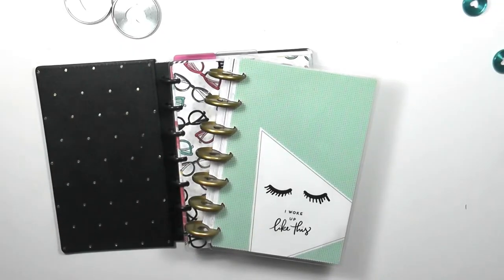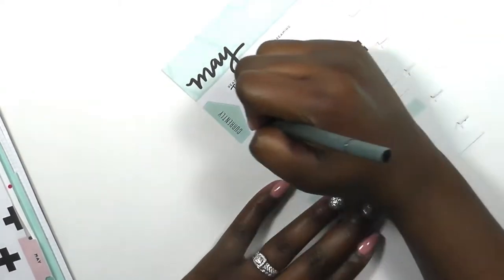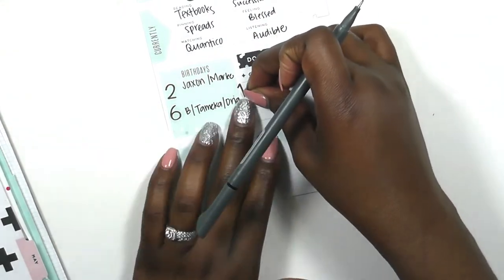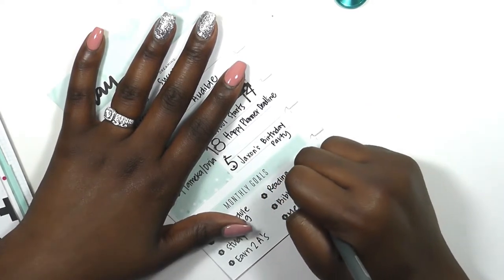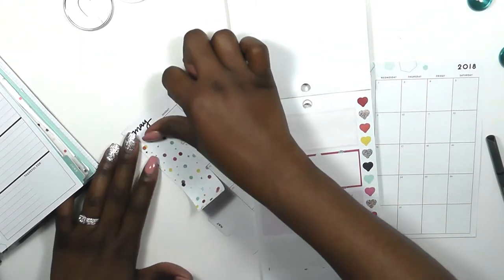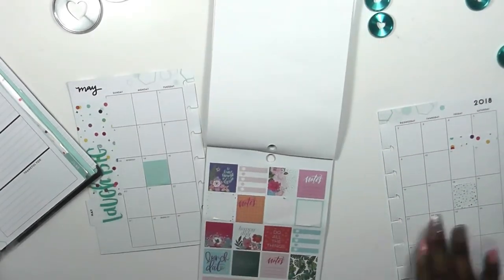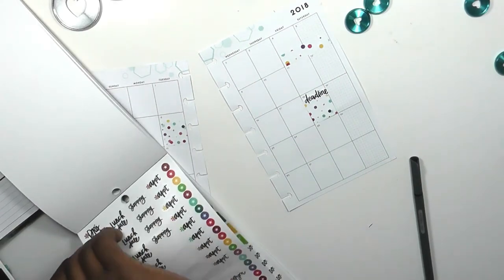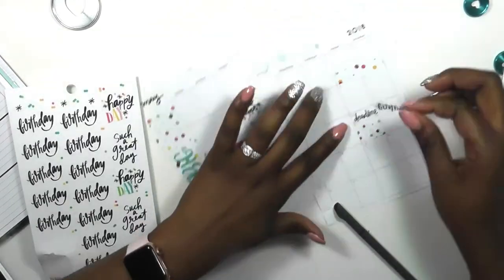Mini Happy Planner | May Monthly Setup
Hi guys!!! Today's video is a monthly setup in my mini happy planner featuring soft geos!